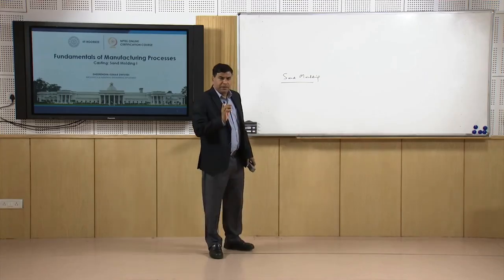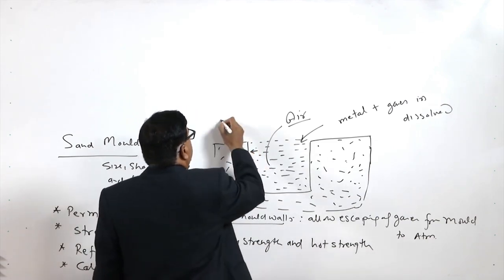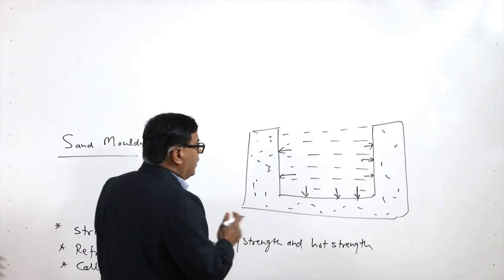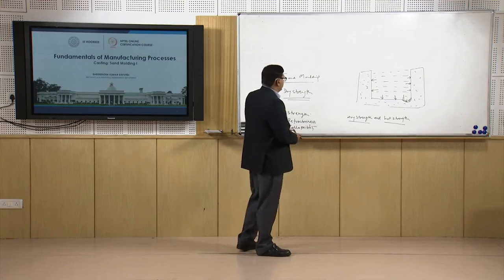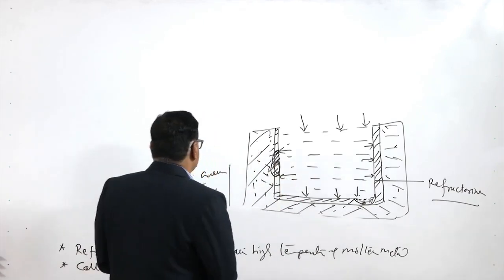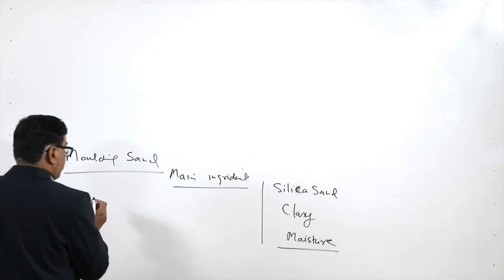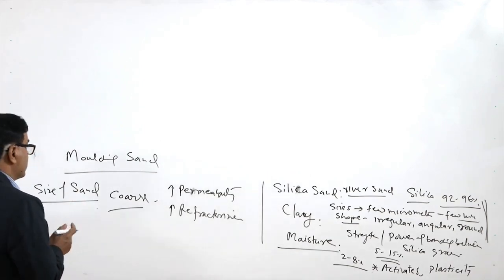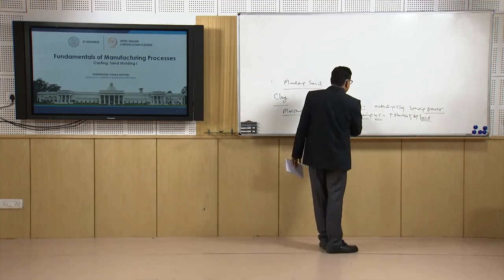LECTURE 15: CASTING: SAND MOULDING L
This lecture describes desired characteristics of sand mould, basic constituents of moulding sand, effect of constituents of sand mould on sand mould characteristics.